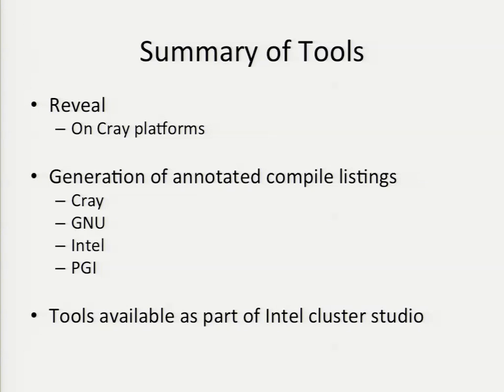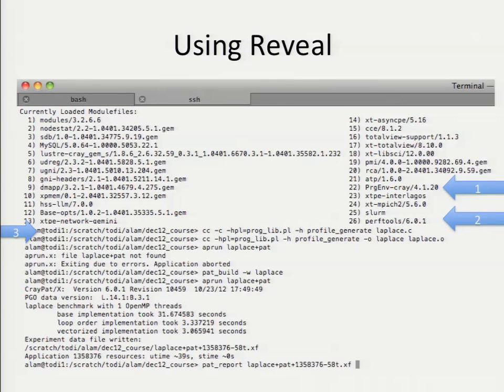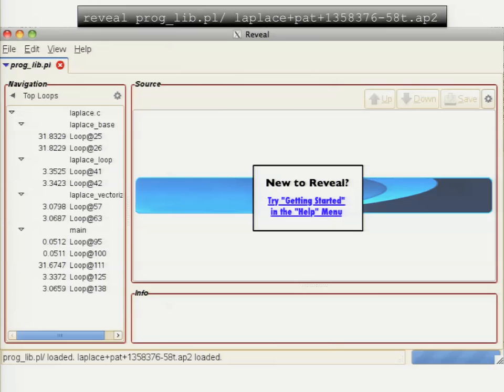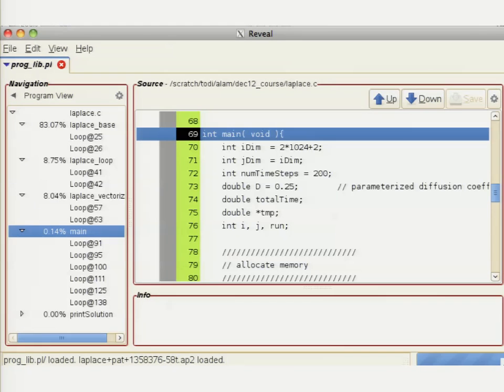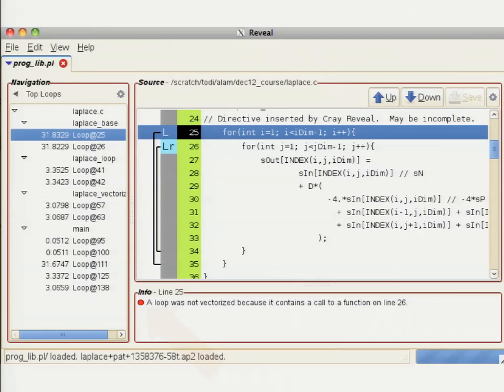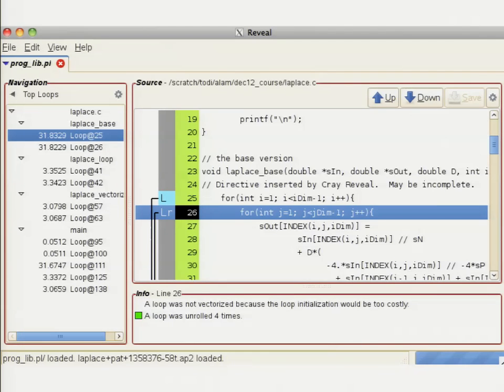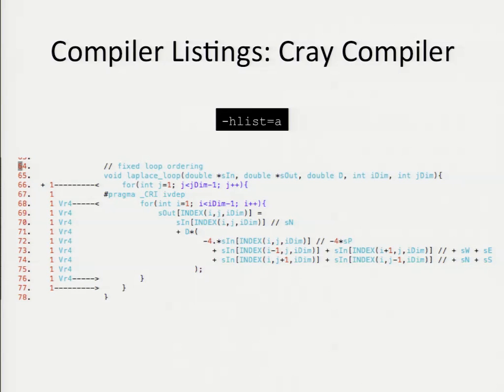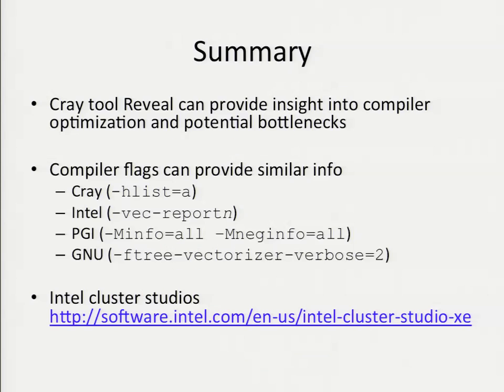Code Vectorization: Tools and Utilities that Can Help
Sadaf Alam, CSCS